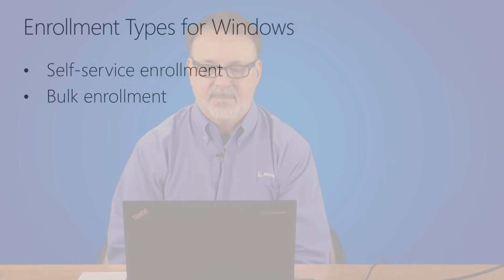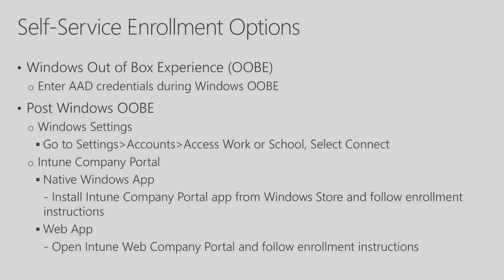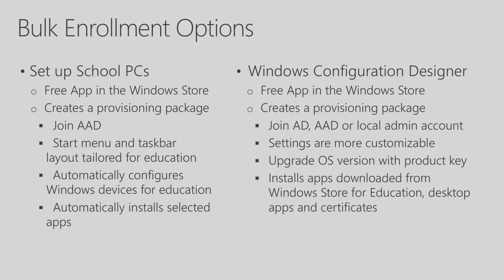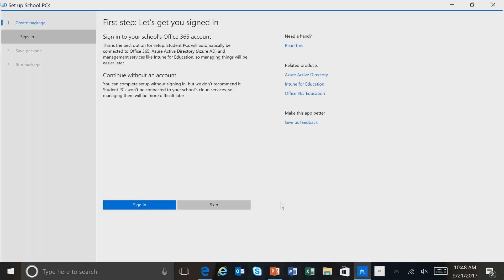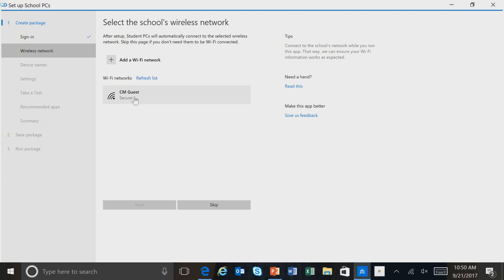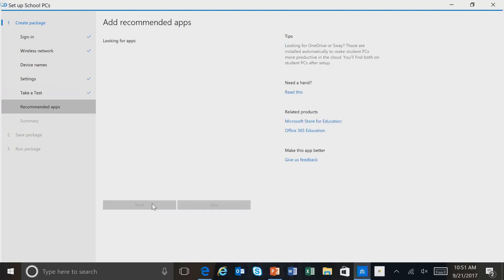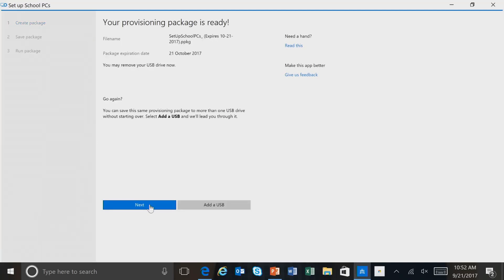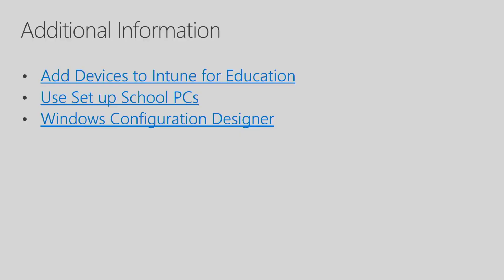Intune for Education Deployment Training - Enrollment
Understand device enrollment for deployment and management by Intune for Education. Learn more and start a free 90-day trial